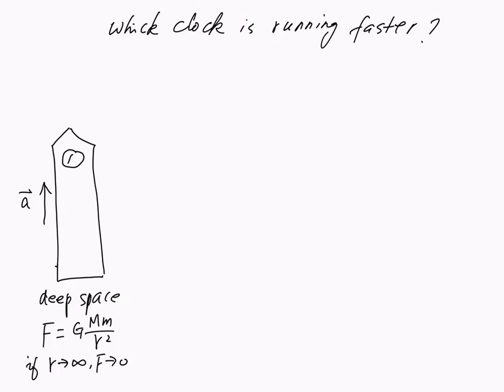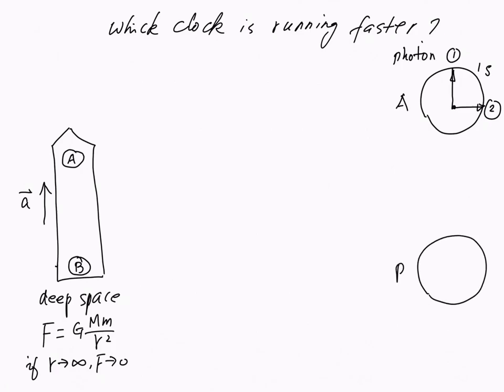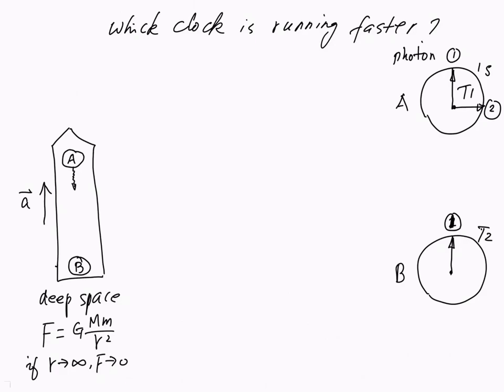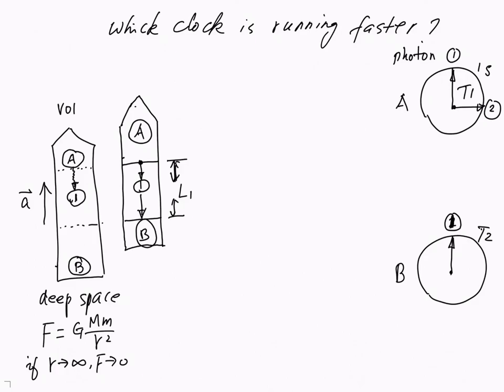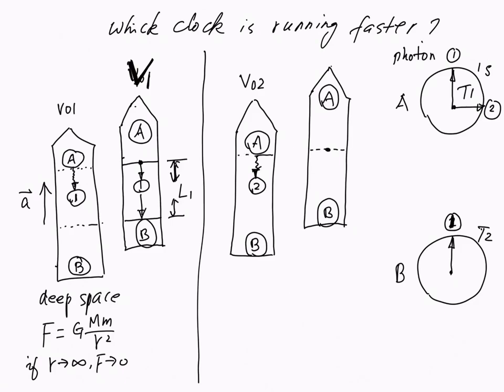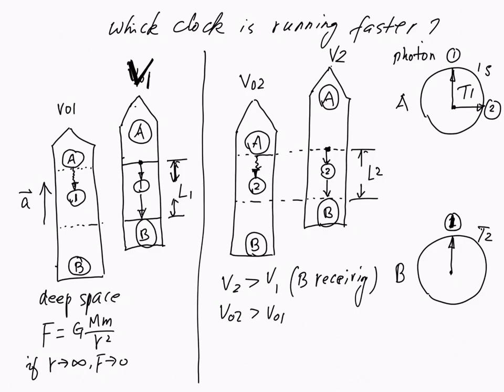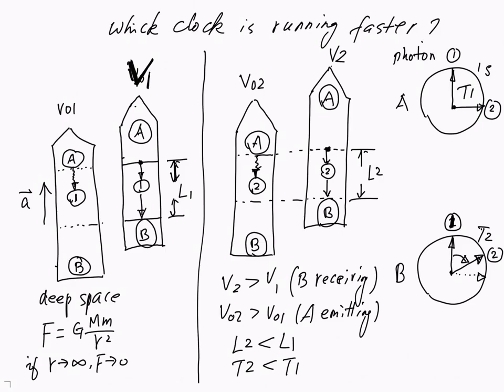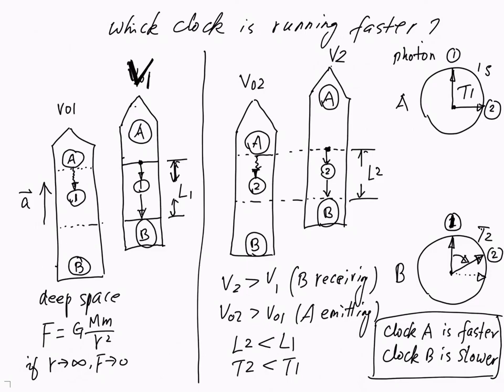Which clock is running faster within accelerating rocket ship?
accelerating frame, non inertial frame of reference, clock speed, which clock is faster, deep space, Einstein’s principle of equivalence, general theory of relativity